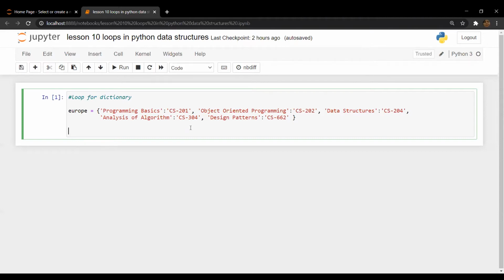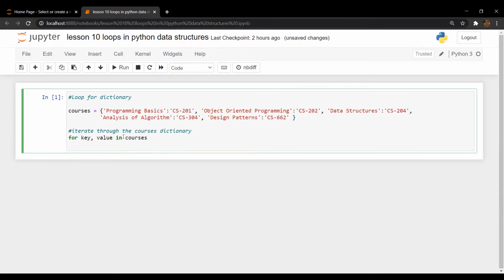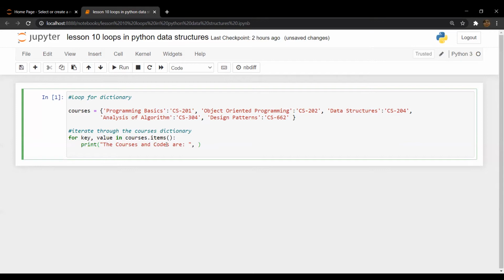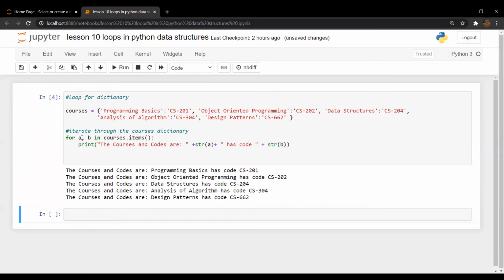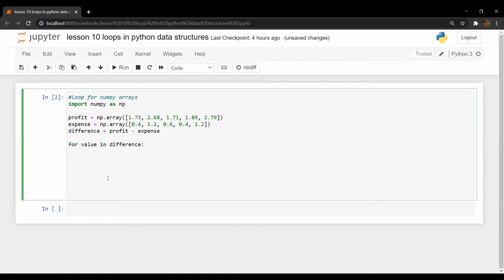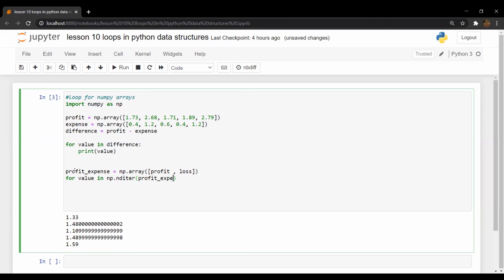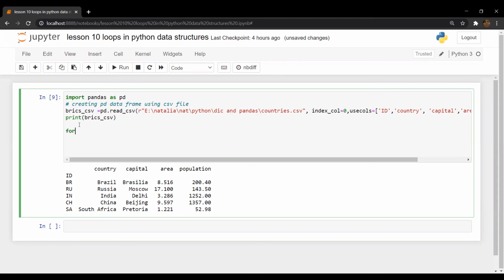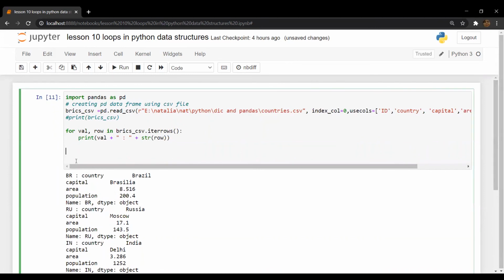How to loop through python data structures?| Loop for python dictionary numpy array &pandas|Lesson10